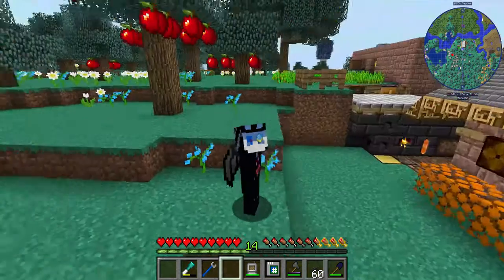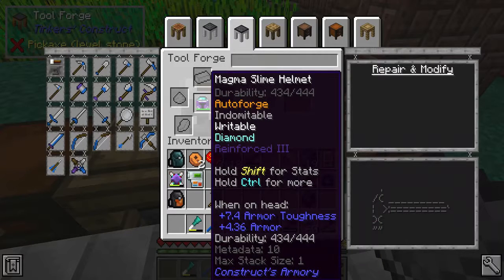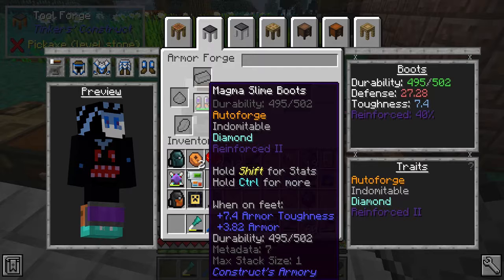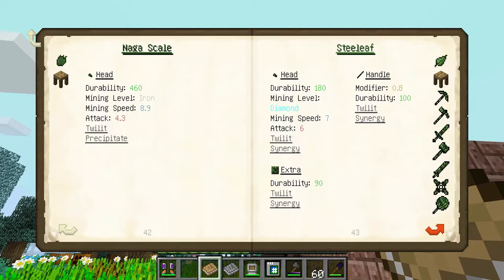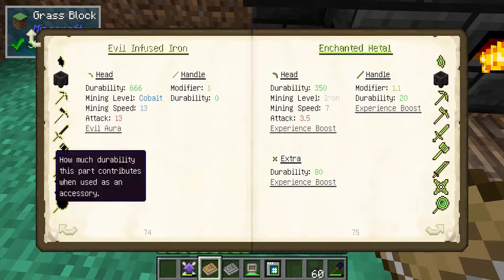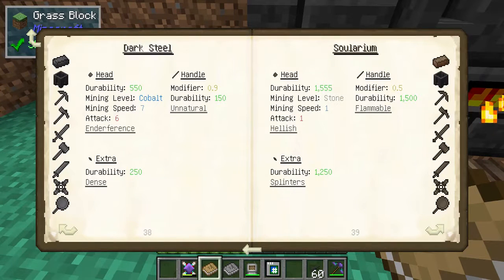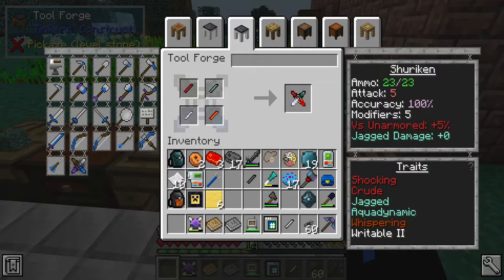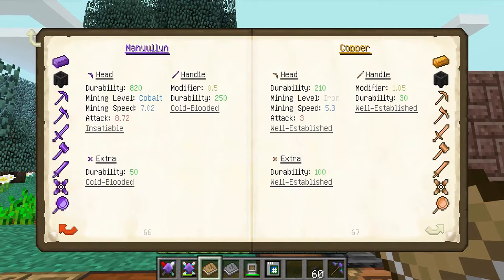Galactic Chickens 20 Tinkering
GALACTIC CHICKENS EP 20 Tinkers
Brand new modpack for everyone available on the Twitch Launcher
Open Server and Free To Play
Follow along as I take chickens to the stars
Plenty of fun in this nearly creative builders pack.

 sprobblin
 soulbunny
 Figzi
 iTstorMy
 MorningSage
 Loharl
 Neptuneplaysss

And to all the amazing mod creators out there.. Thank you so so much for all your very hard work. Always.